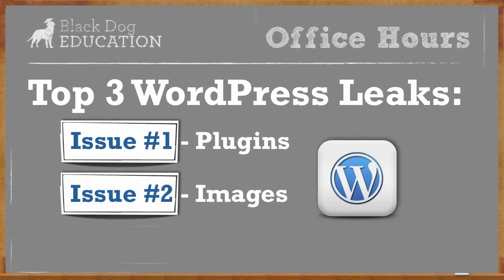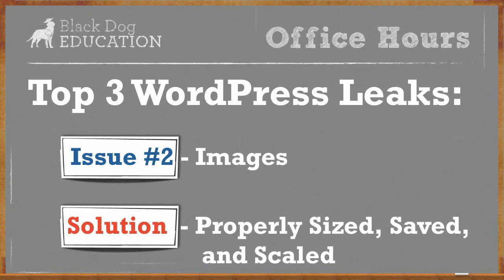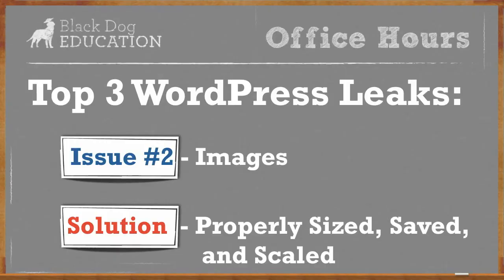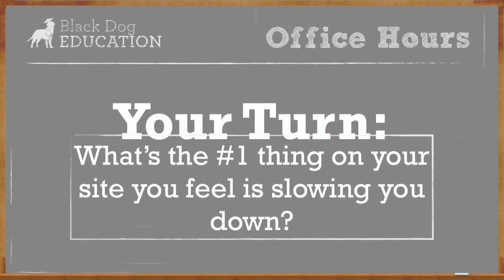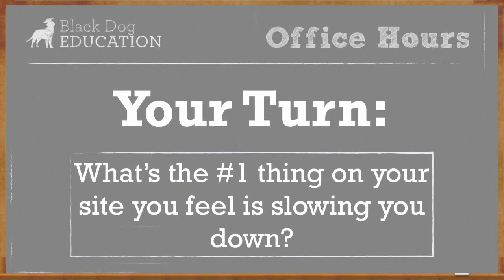How Do I Speed Up WordPress?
Welcome again to Office Hours, where you can pick our brains on topics ranging from web development, SEO, social media, and more!

This week we received a fabulous question from Dean:
I've been working with WordPress for quite some time, and the more I play with it the slower my site seems to get. What can I do to speed my site back up?

So join us for this week's installment of Office Hours where Mike explains how you can speed up your WordPress site with 3 easy changes.

Course Objectives:

- Page Efficiencies -- Understanding of why page inefficiencies are a good place to start when trying to speed up your website.

- Top WordPress Performance Problems -- Understanding of common things that slow down websites.

- WordPress Performance Solutions -- Understanding of easy ways to speed up websites.